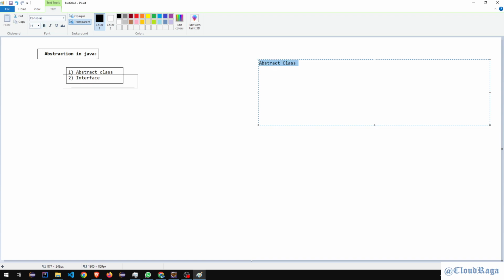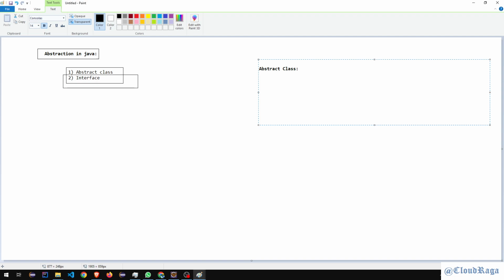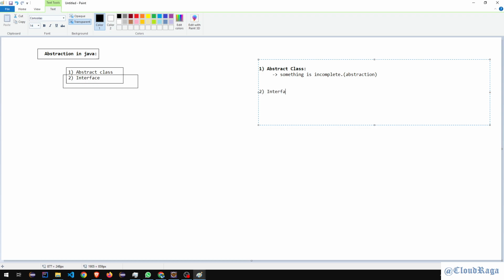38. Way to achieve abstraction Abstract class & Interface.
Way to achieve abstraction Abstract class & Interface.